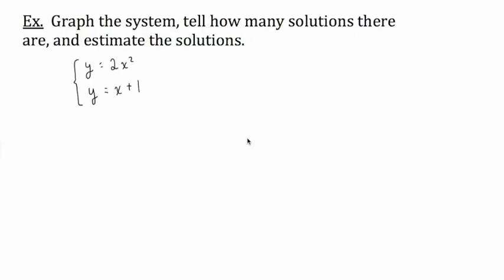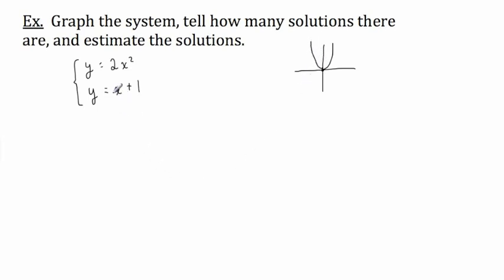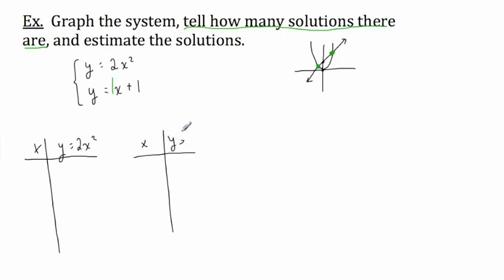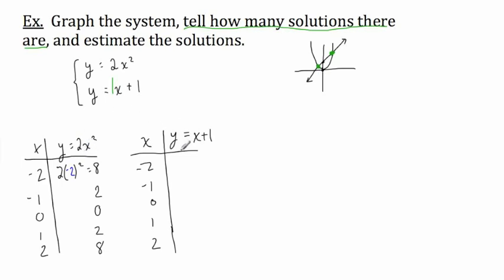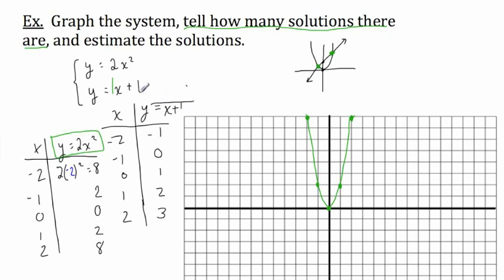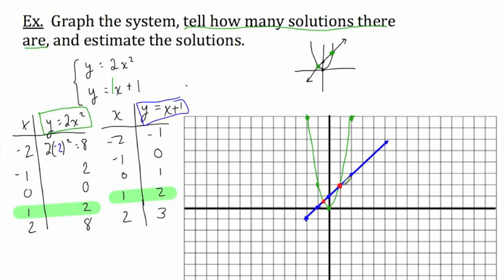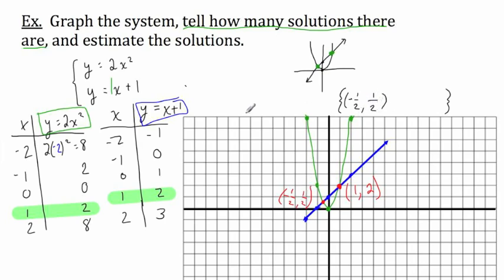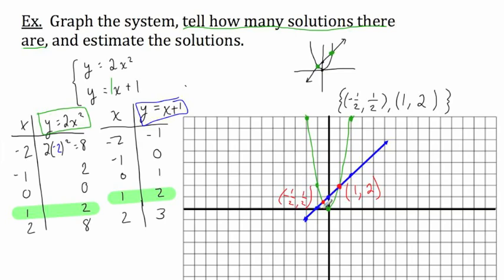Solving Systems by Graphing Example (Nonlinear) Notes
This video shows how to solve a system of equations where one is nonlinear.  It also discusses a method of knowing how many solutions a system will have by making a quick sketch of a graph.